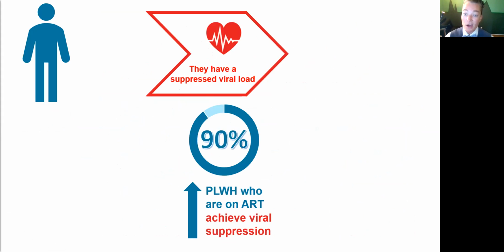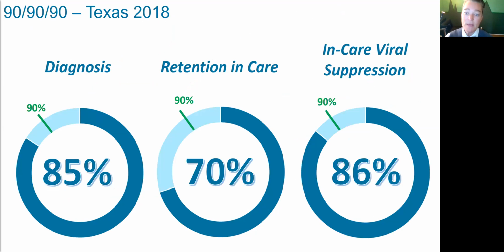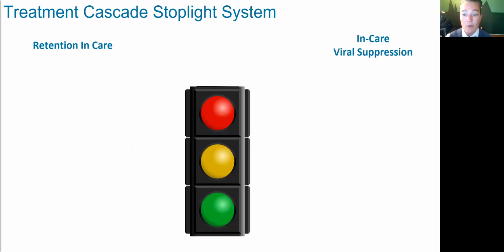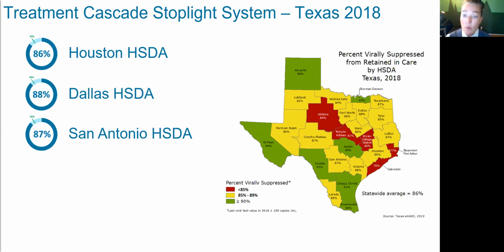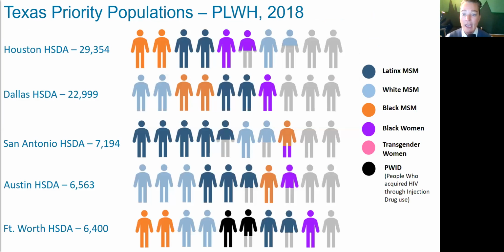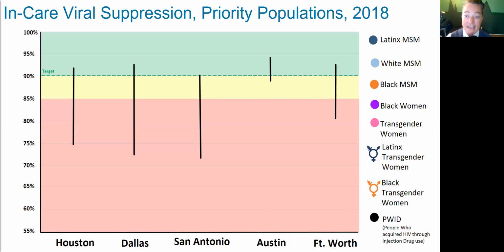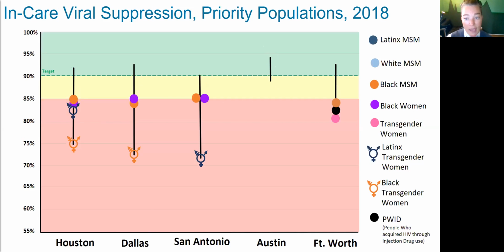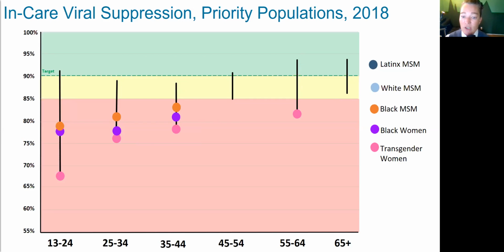Texas 2018 HIV Trends: Viral Suppression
This brief video will highlight HIV data related to viral suppression